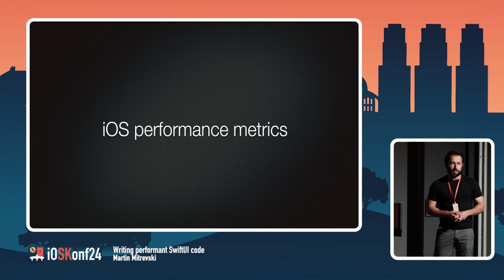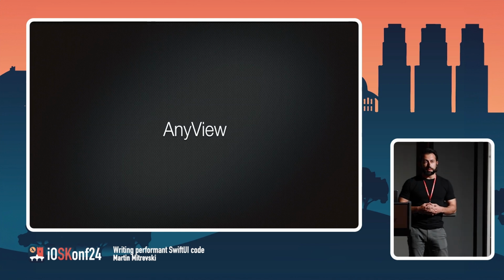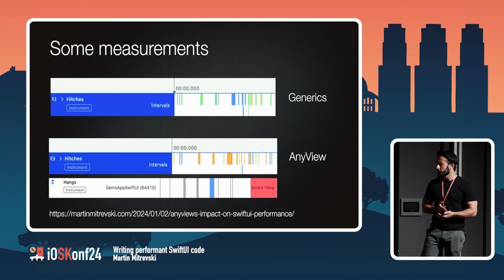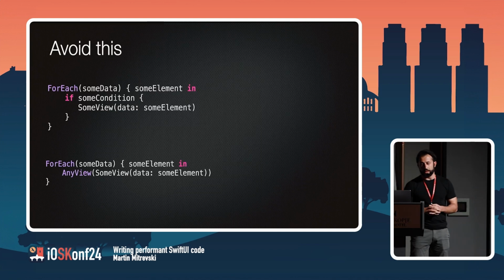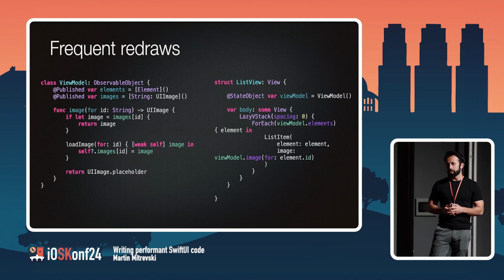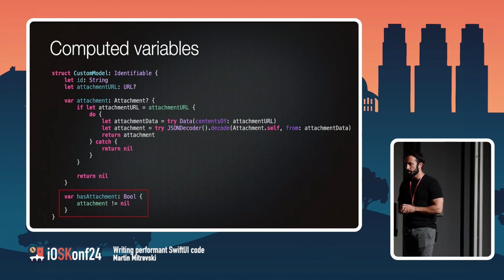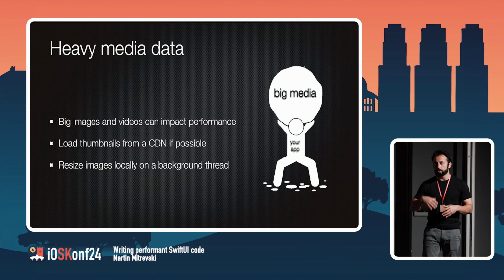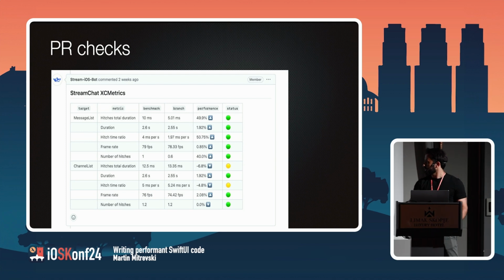Writing Performant SwiftUI Code | iOSKonf24 | Martin Mitrevski